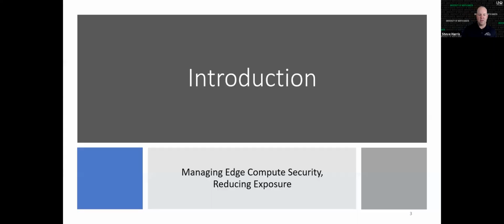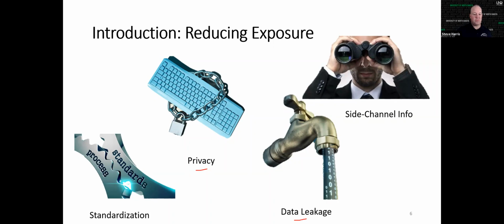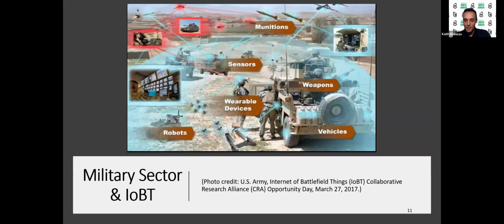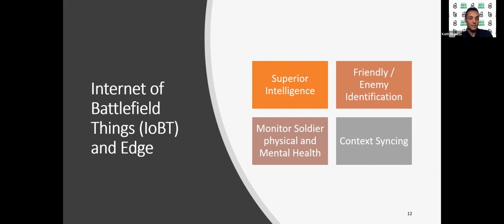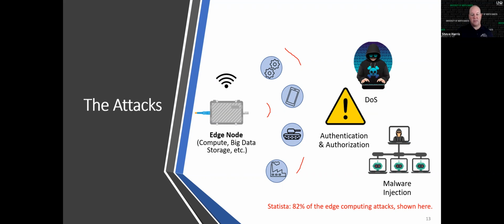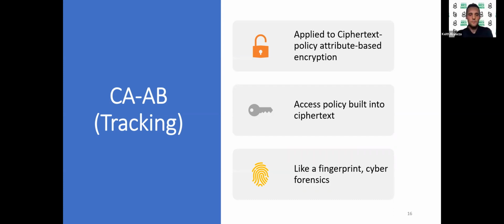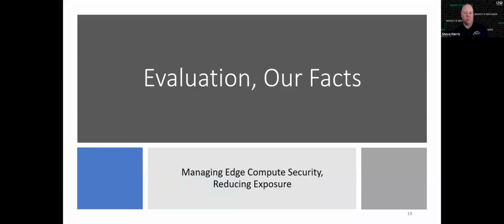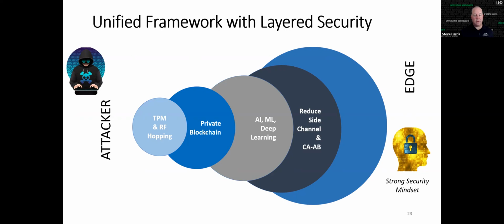Final UND Presentation Harris Krawza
Managing Edge Computing Security, Reducing Exposure